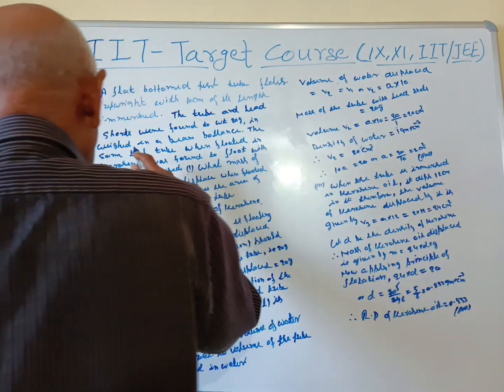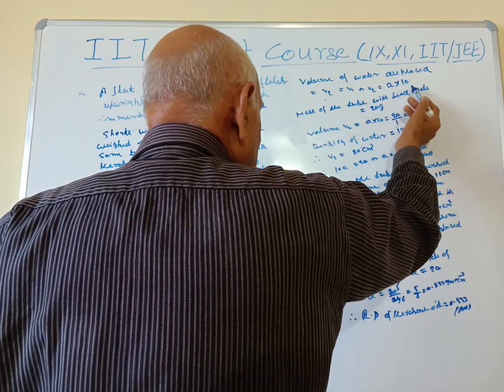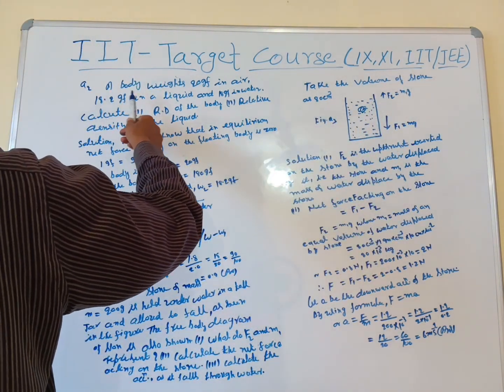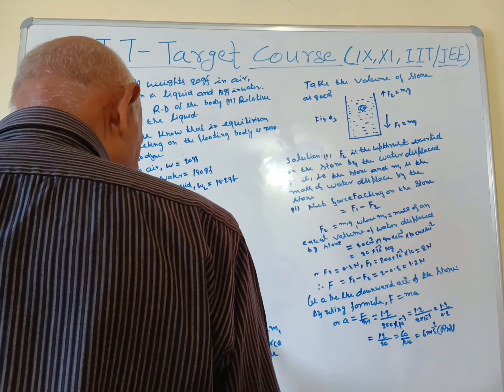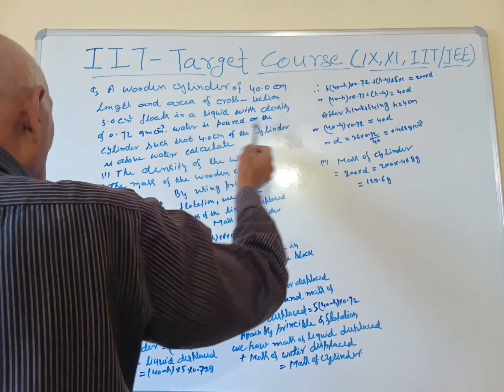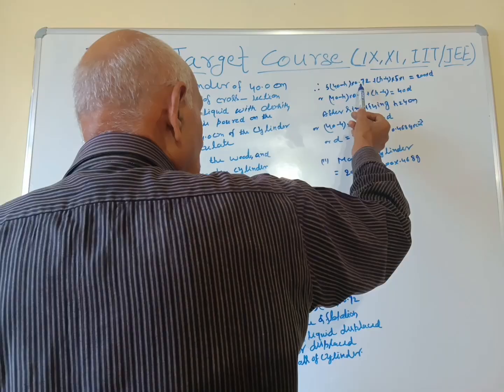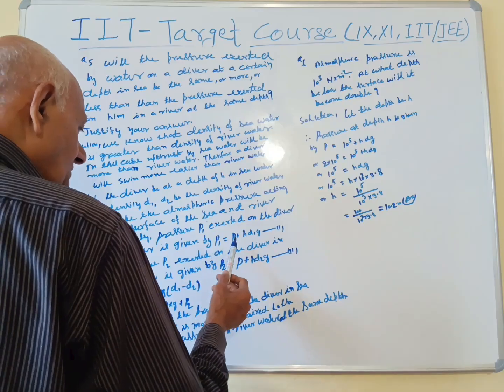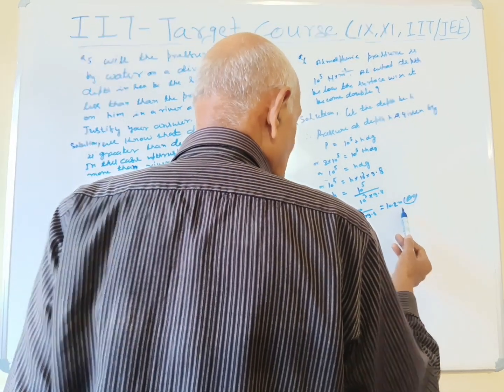IIT target course 📕🔥 9th 11th IIT JEE 💯